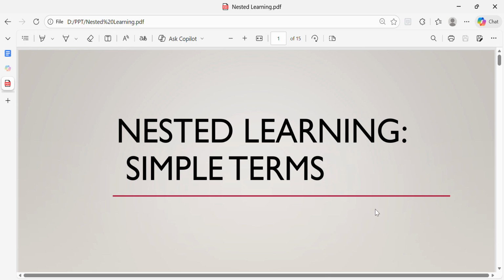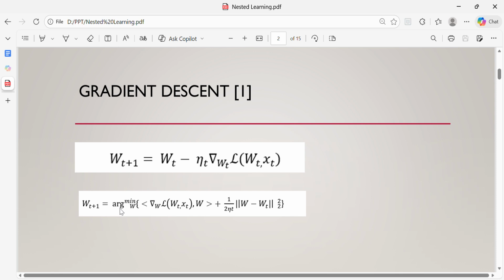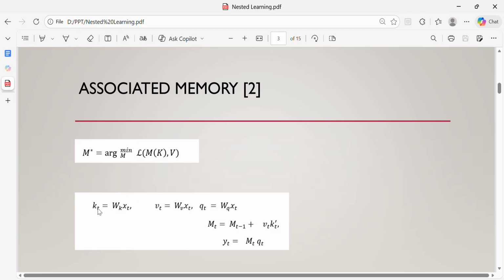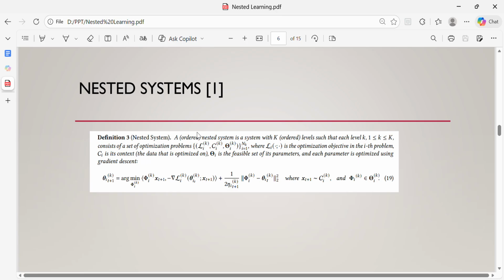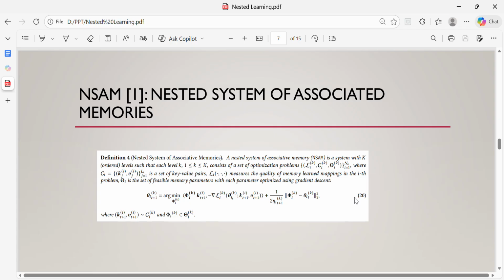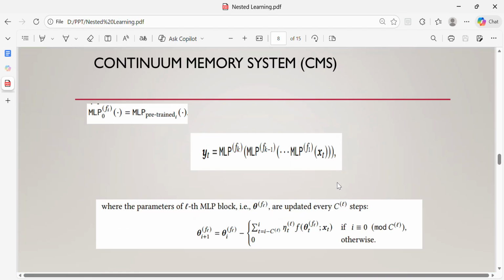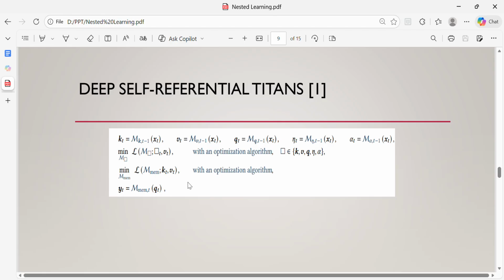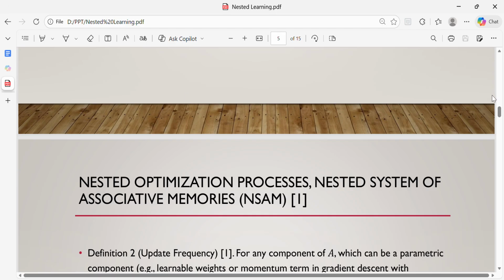Nested Learning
Nested Learning Explained in Short. Modelling problems with the Nested Learning Paradigm.